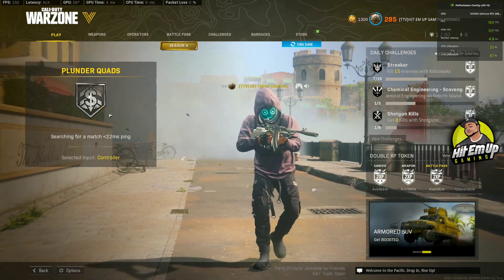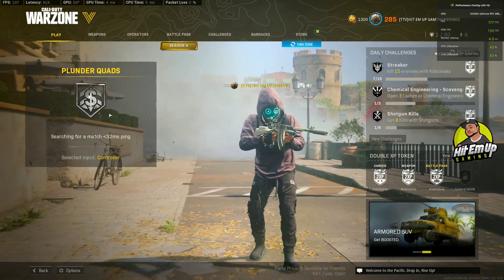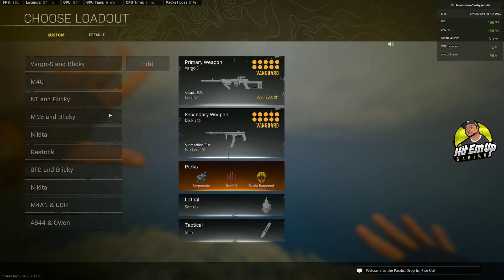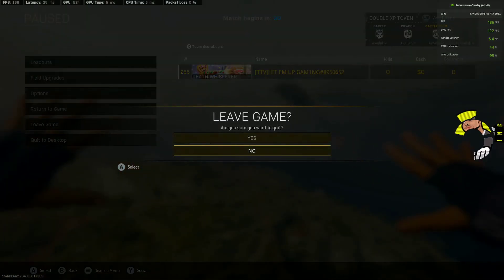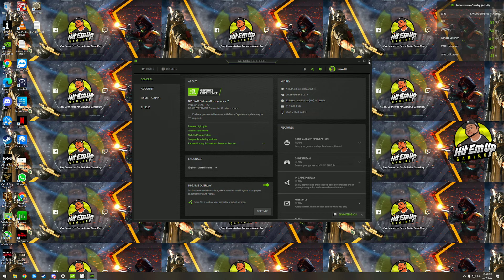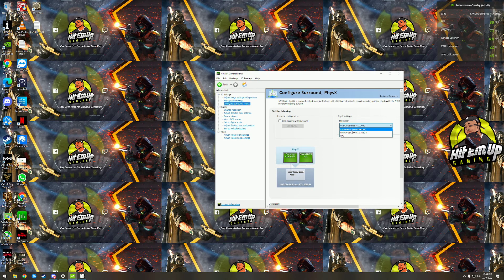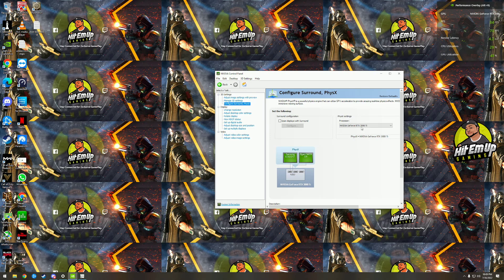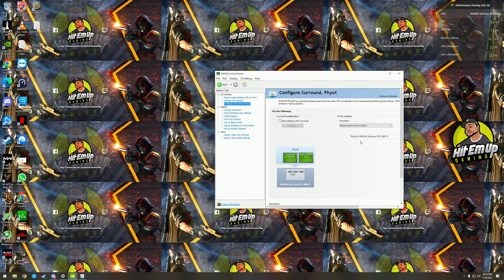Low FPS Fix for Nvidia GPUs You Never Heard About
Twitch.com/hitemupgam1ng
Instagram.com/hitemupgaming
Twitter.com/HITEMUPGaming
TikTok.com/@hitemupgaming